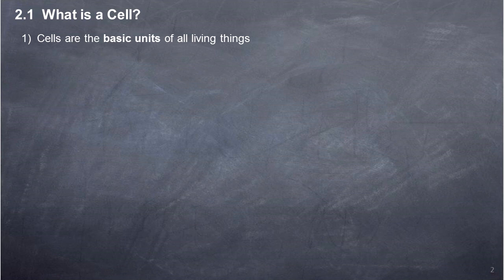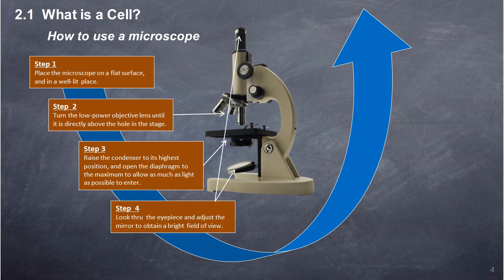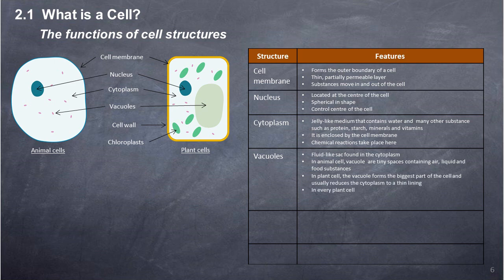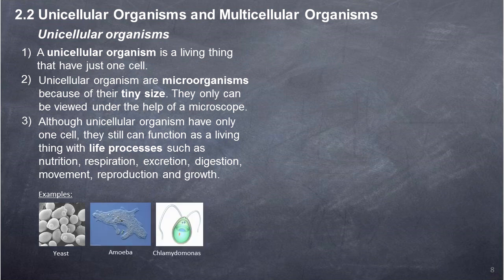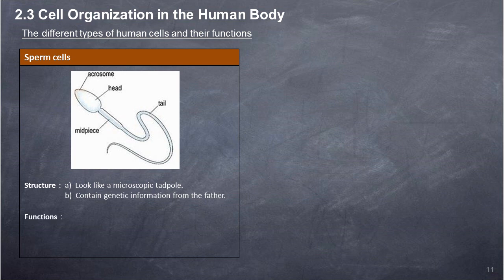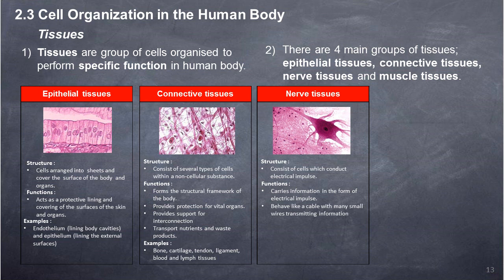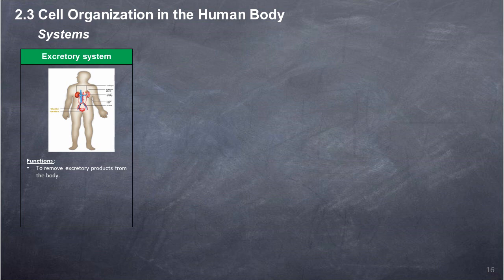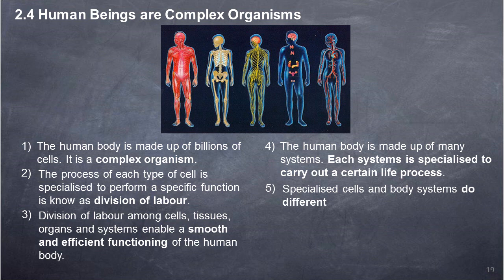Science (Middle School 1 / Class 6) - Cell as a unit of life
FREE Online Tuition sing 3-dimensional method of Audio, Visual & Event.